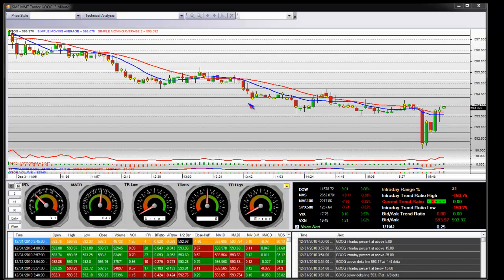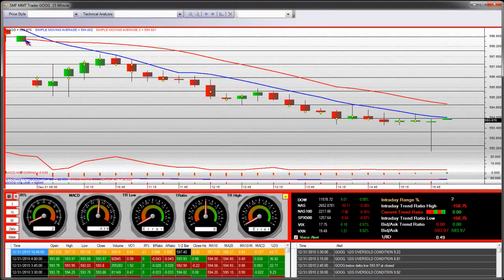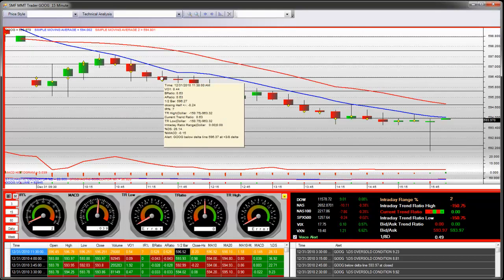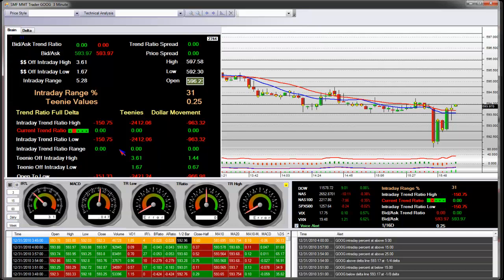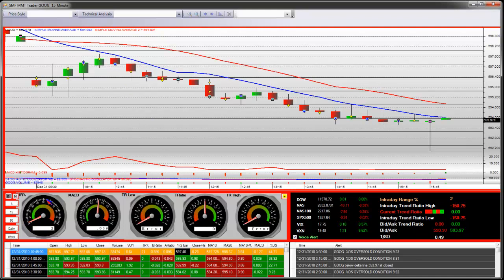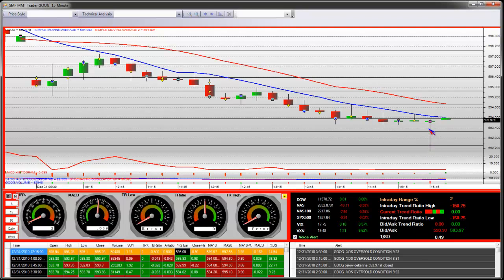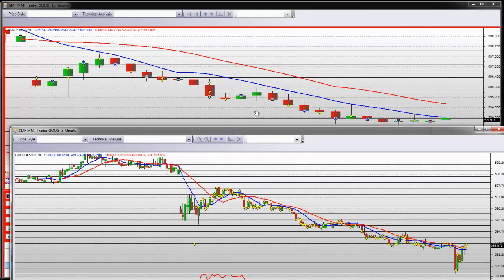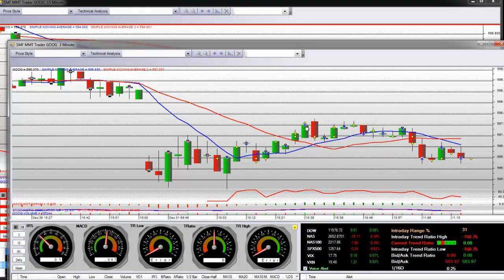Stock Trading 2011 Analysis Google 3 Minute Chart Long and Short Trades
Stock Trading 2011 Analysis Google 3 Minute Chart Long and Short Trades. Live stock trading video on GOOG Google.com for the start of the 2011 trading year. Live weekend training technical analysis of Google's Stock Trends.